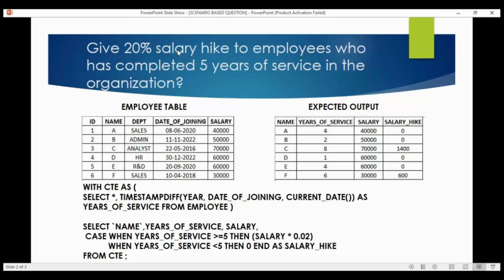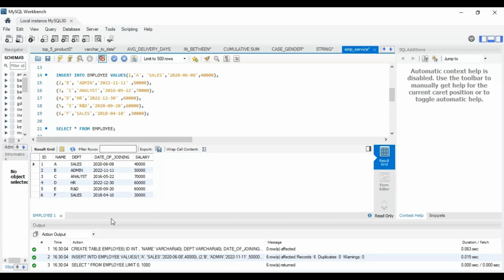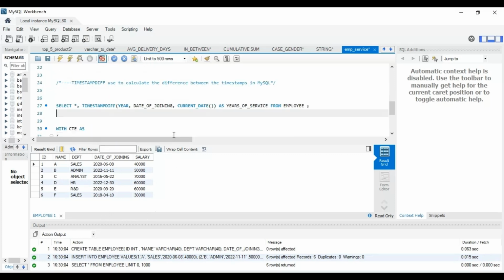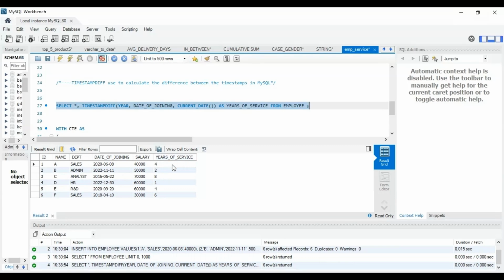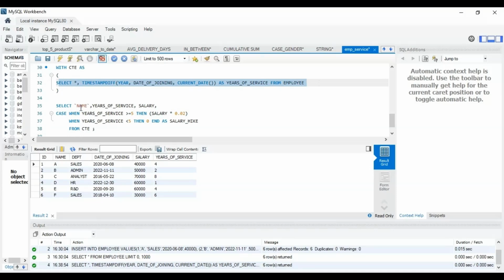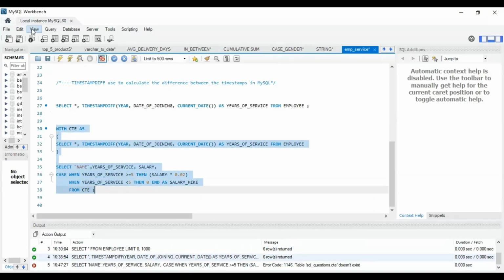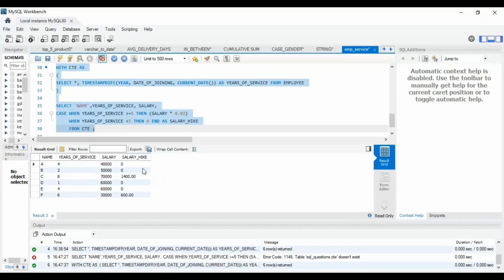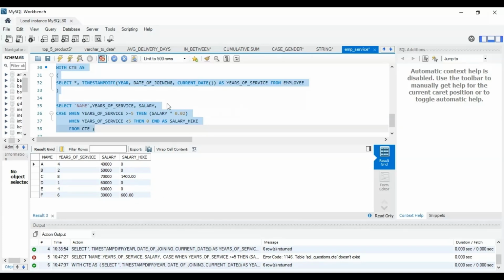SCENARIO BASED SQL QUESTIONS - GIVE 20% SALARY HIKE TO EMPLOYEES COMPLETED 5 YEARS OF SERVICE?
In this playlist , we will solve SQL interview questions with hands on practical using MySQL workbench..